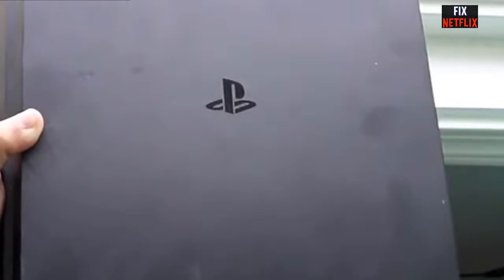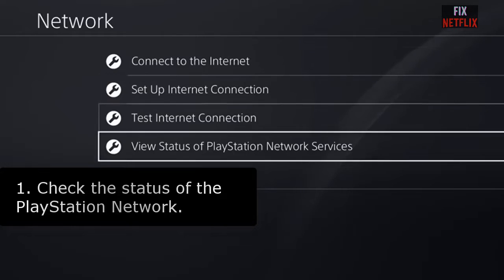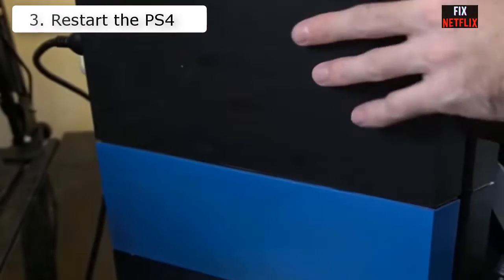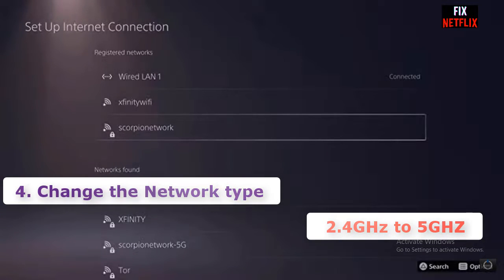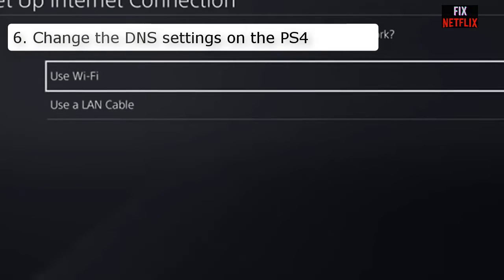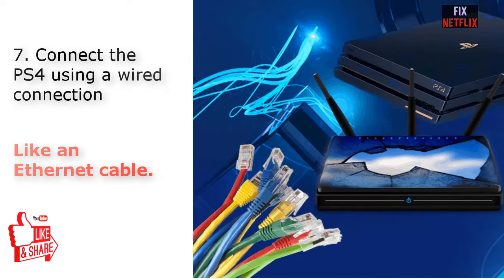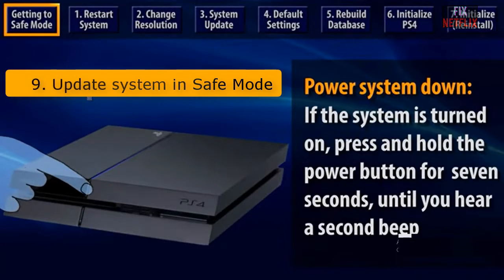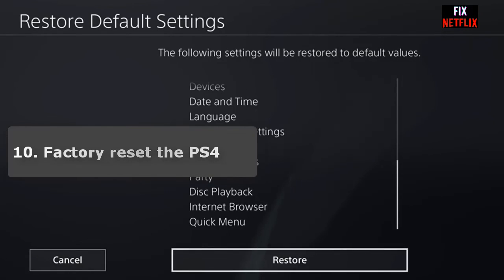How to Fix PS4 Won't Connect to Internet Even Though my Wifi is Working Fine || Easy Method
Causes of PS4 Not Connecting to the Internet.
There may be numerous reasons why your PS4 won't connect to the internet, but these are some of the most common problems: (My PS4 isn't connecting to the internet even though my wifi)

The PlayStation Network (PSN) is offline.
Your Wi-Fi network lost internet connectivity.
You're attempting to connect with an invalid username or password.
The DNS settings on your PS4 aren't configured correctly.
The distance between your PS4 and the wireless router is too far, causing intermittent signal loss.